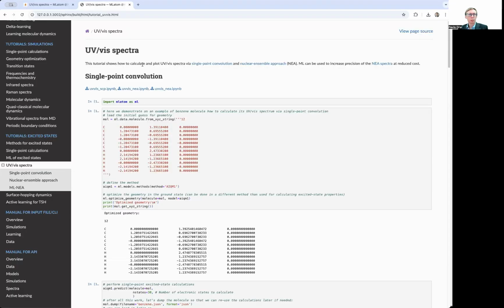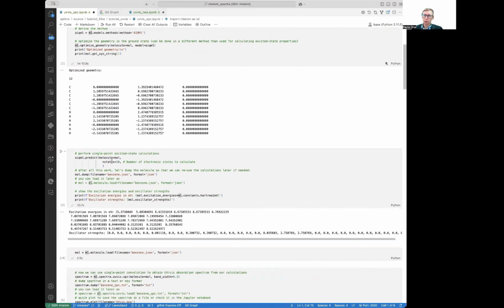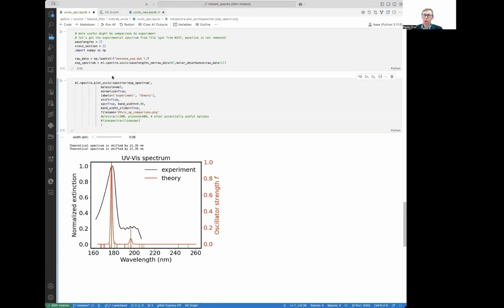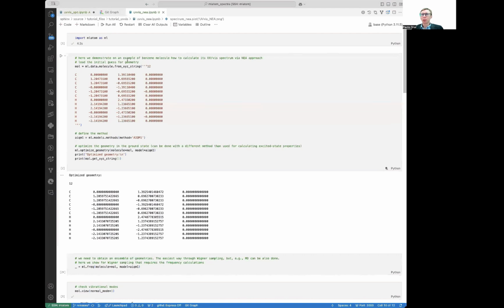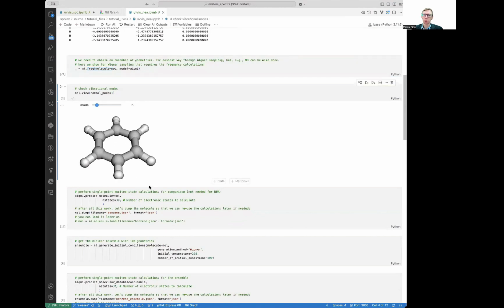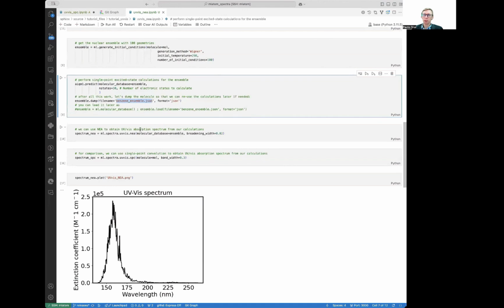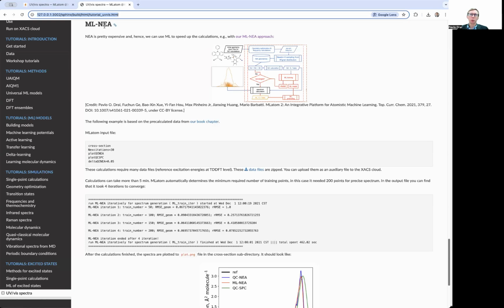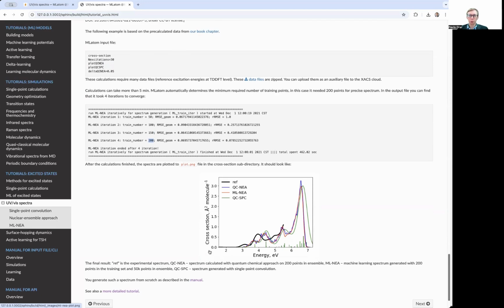UV/vis spectra simulations with MLatom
In our latest tutorial we show how MLatom can be used to simulate UV/vis spectra via single-point convolution and nuclear-ensemble approach (NEA). ML can also be used to increase precision of the NEA spectra at reduced cost.

All the demonstrated calculations can be performed with the newest released version of MLatom 3.14. This release now also supports the newest version of MACE potential (0.3.8) and provides small bug fixes. We also welcome a new contributor to MLatom: Matheus de Oliveira Bispo from Aix-Marseille University!